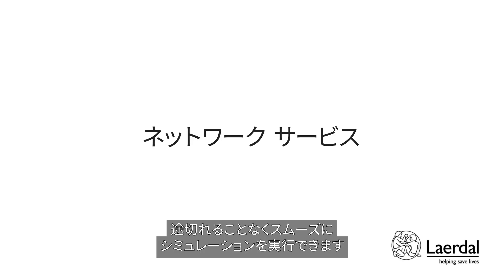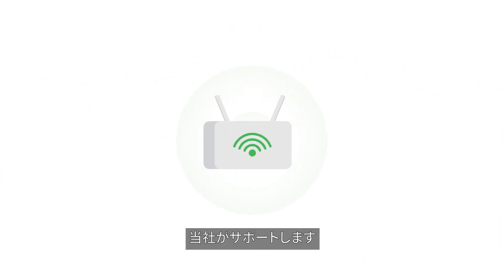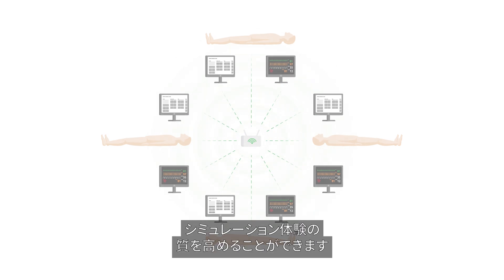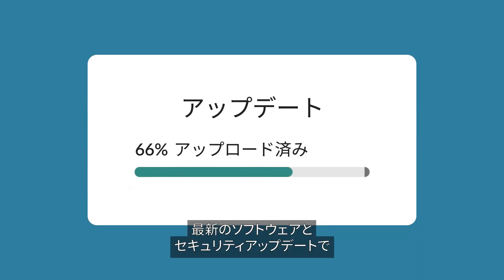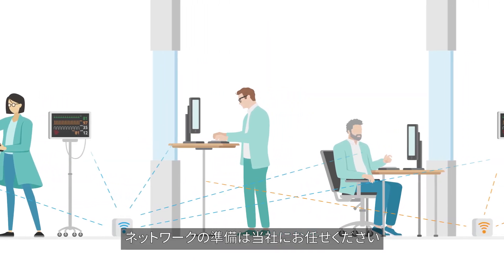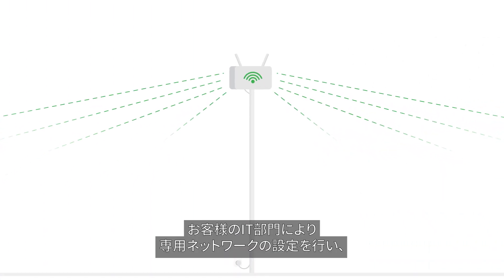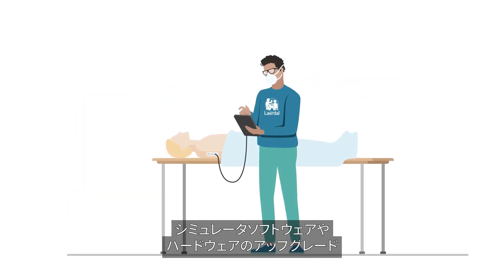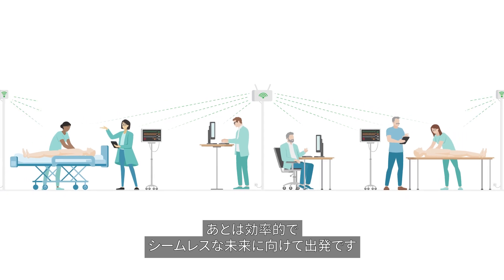ネットワークサービス（近日提供予定）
将来を見据えたネットワーク環境を構築することにより、接続制限を受けずにシミュレーションを行うことができます。レールダルの新しいネットワークサービスは、シミュレーション機器を施設内ネットワークへ移行することを支援します。施設内ネットワークに移行・接続することで、作業効率の向上とシームレスなシミュレーションを実現できます。